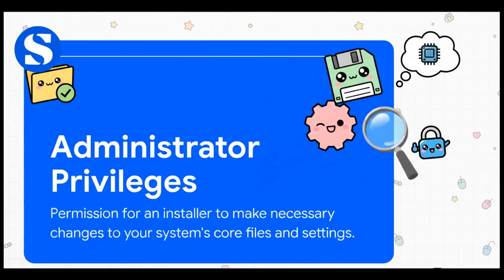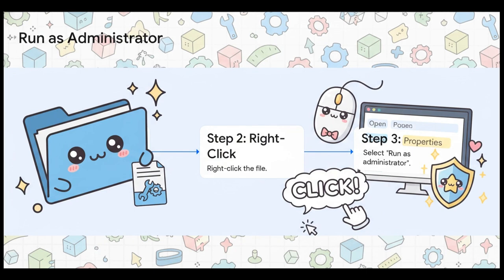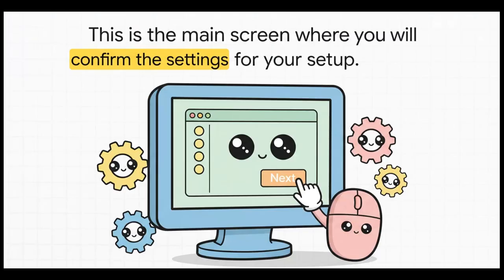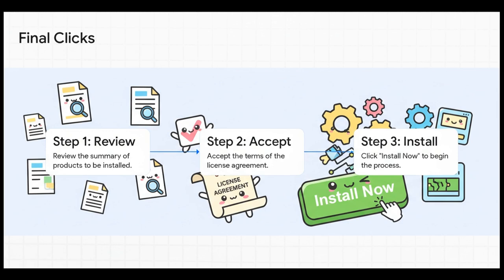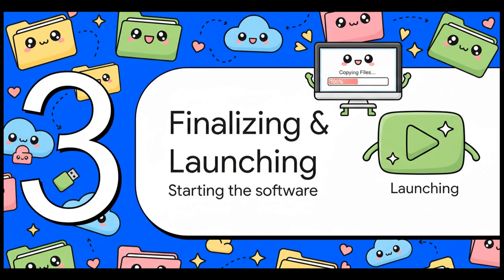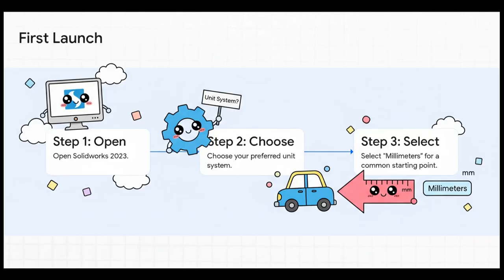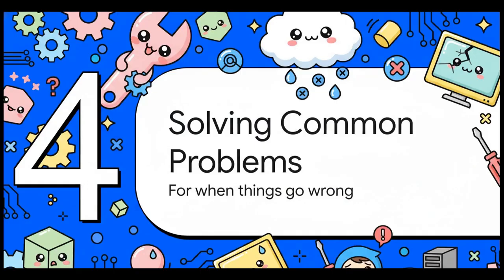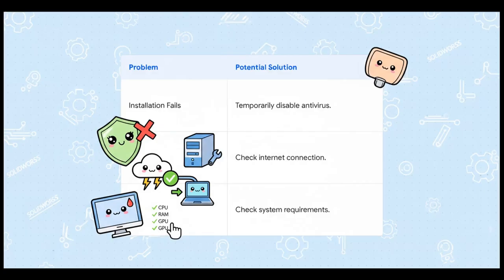How to download a Solidworks app latest version?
📌 How to Download SOLIDWORKS Latest Version (Step-by-Step Guide)

In this video, I will show you how to download and install the latest version of SOLIDWORKS on your PC। Whether you are a student, beginner, or professional engineer, this tutorial will guide you through the official download process step by step.

🔹 How to access the official SOLIDWORKS website
🔹 How to log in or create an account
🔹 How to download the installation files
🔹 System requirements for smooth performance
🔹 Installation tips & common problem solutions

⚠️ Always download SOLIDWORKS from the official source to avoid errors and security risks.

If you are a Mechanical Engineering student or CAD designer, this video will help you get started quickly with the latest version.